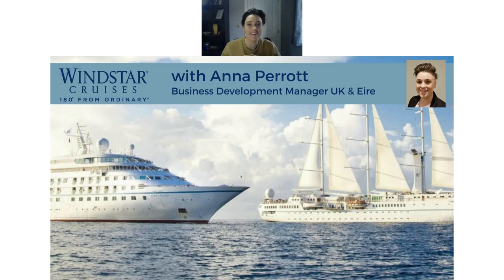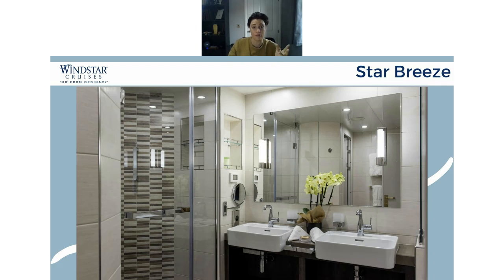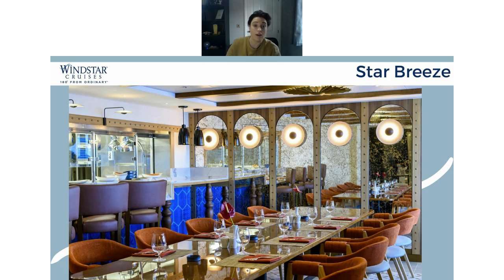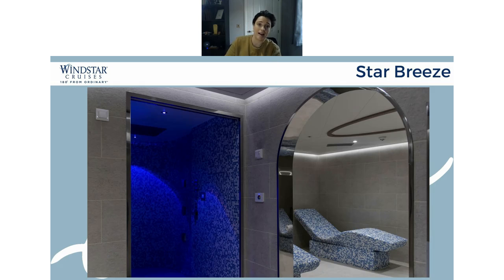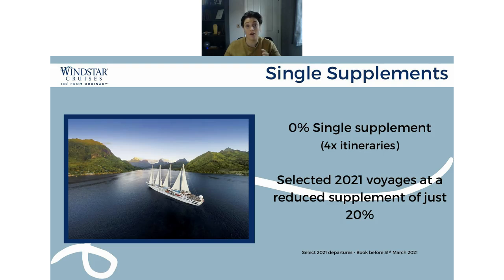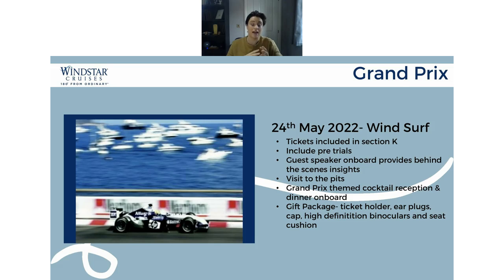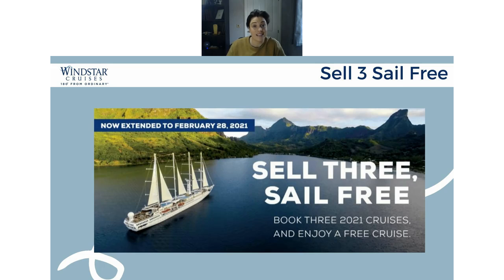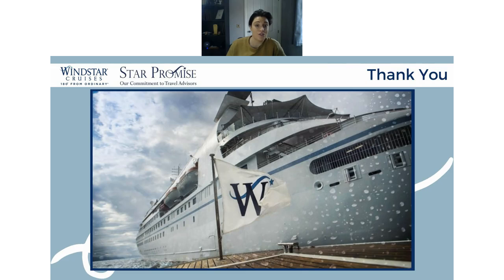Windstar Cruises monthly update webinar - January 2021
Join Anna for the first Windstar Cruises monthly webinar of 2021. There is an exclusive peak at the new Star Breeze; details of the latest 'Pick your Perk' and zero solo supplement promotions and our latest agent incentives and opportunities to sail with Sell 3/Sail Free, ensuring you're fully up to date with Windstar Cruises as we head into the new year.